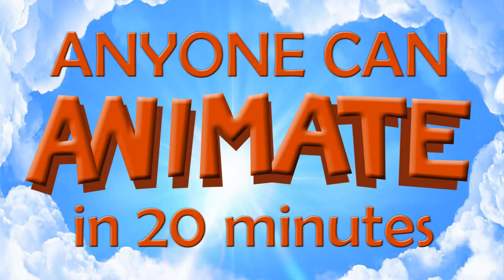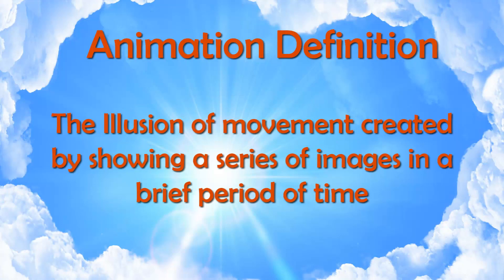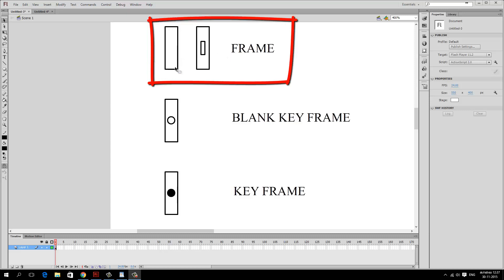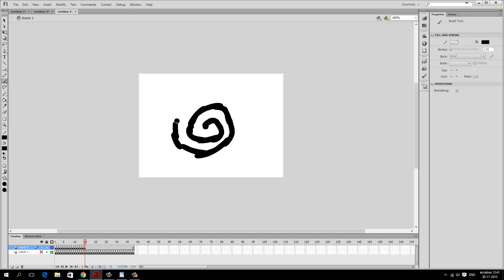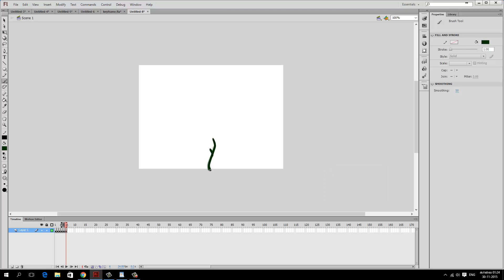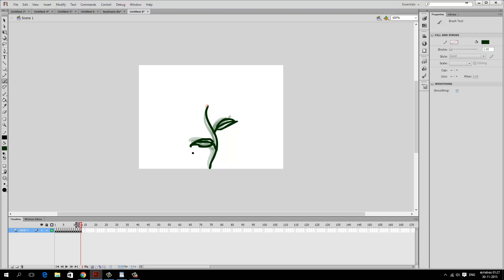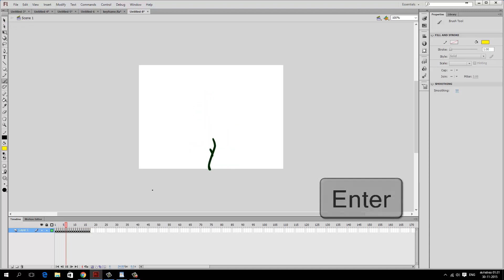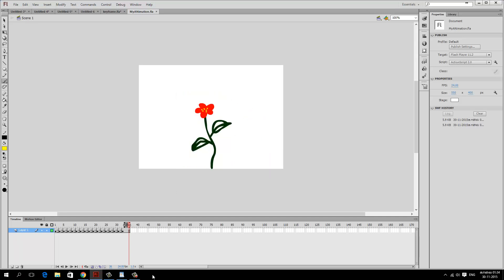Anyone Can Animate in 20 minutes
Anyone Can Animate is an attempt to make learning animation simple and easy for anyone who is interested in creating computer animation.
This lecture will help you to create your first animation in flash in 20 minutes.